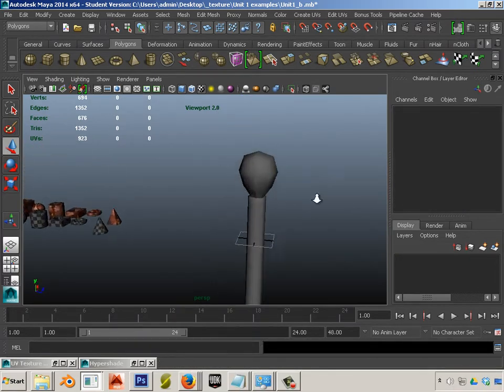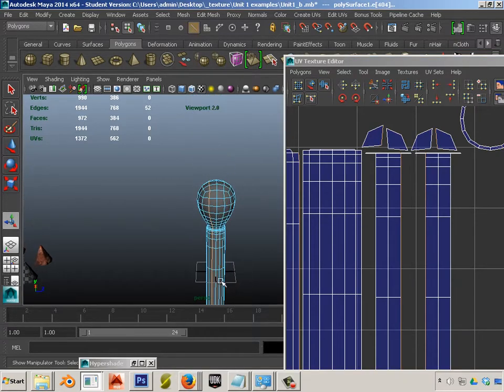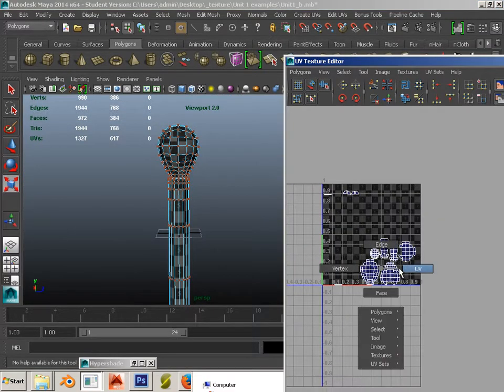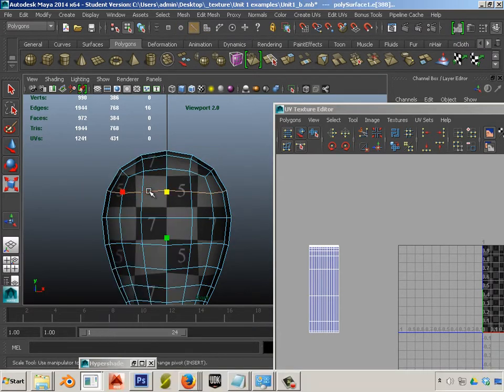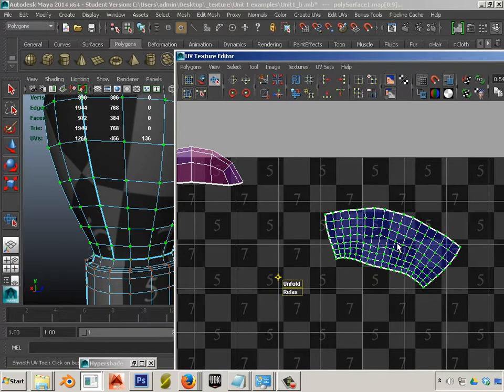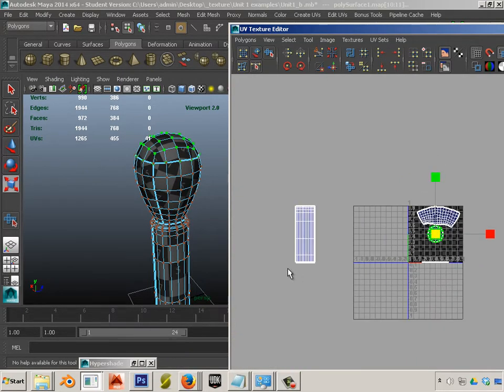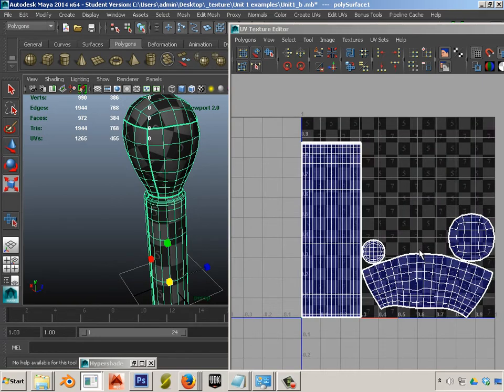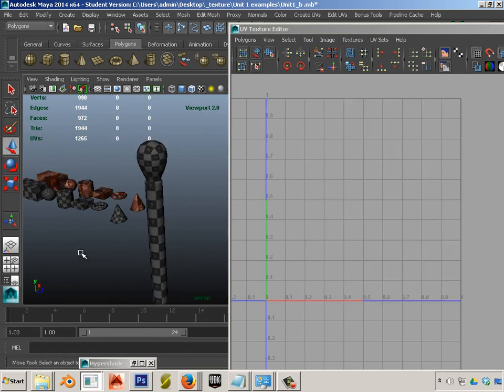0107 (Maya_Texture_workflows) Small Organic Object